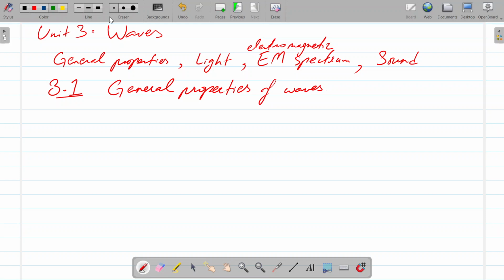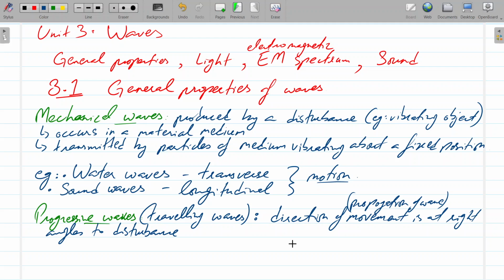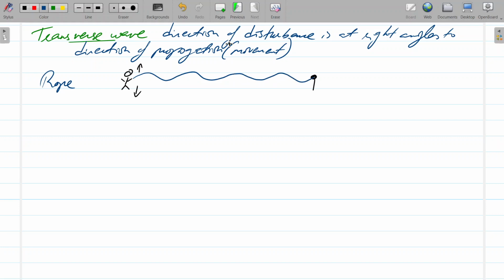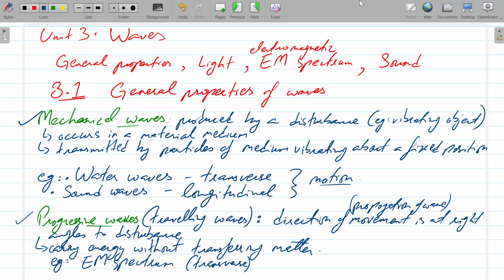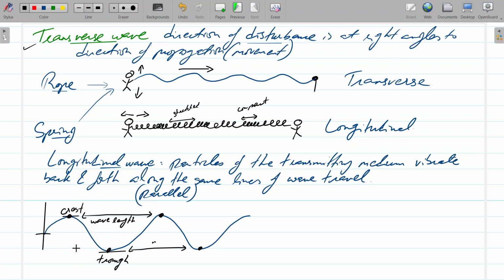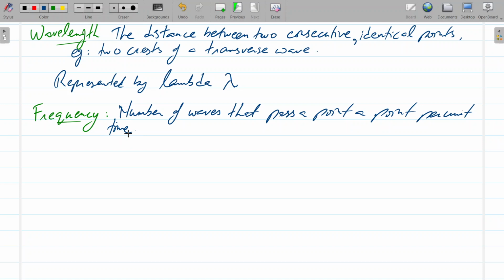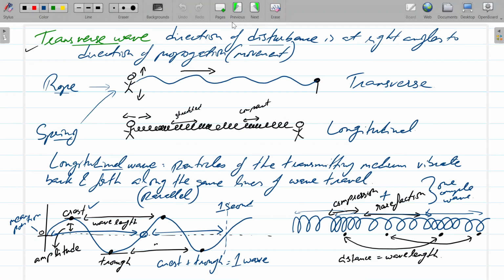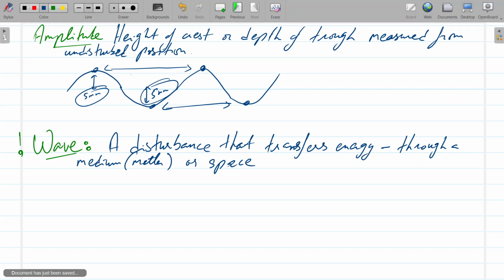Physics - IGCSE/ O Level - Session 2025-26 - Class # 19